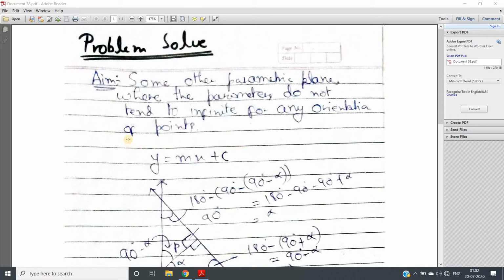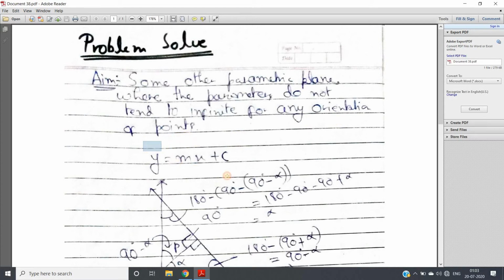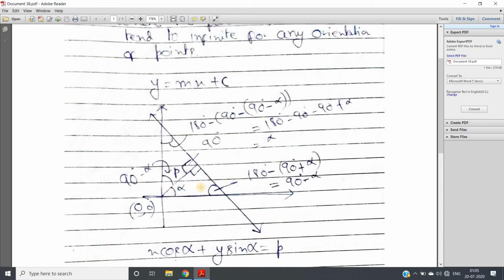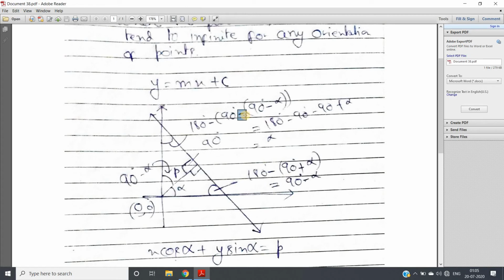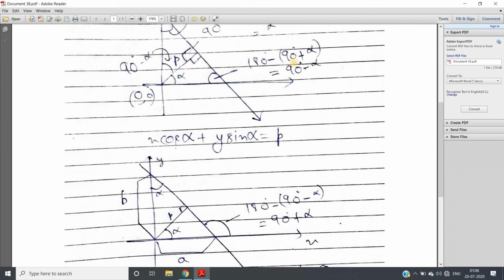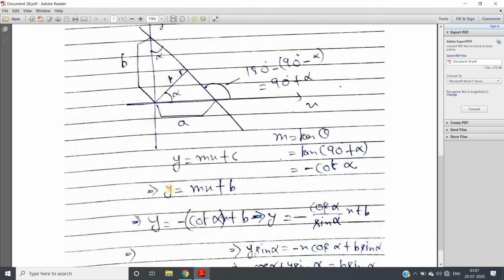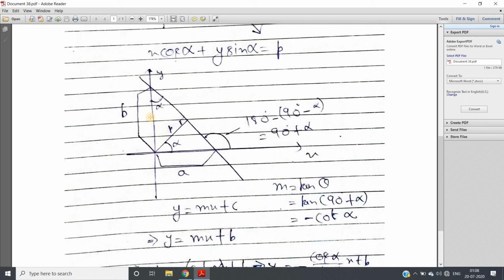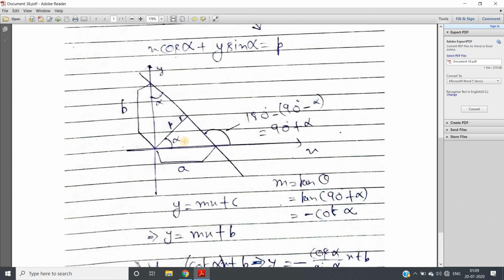The Normal Form of Straight Line to solve the problem of The Hough Transform | DIP | MATLAB